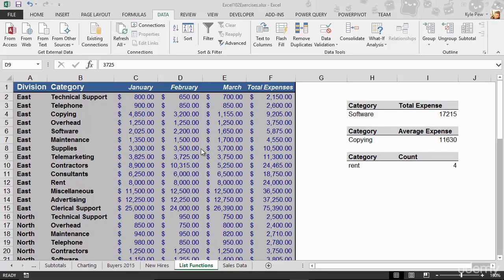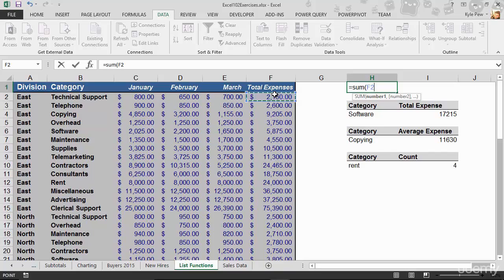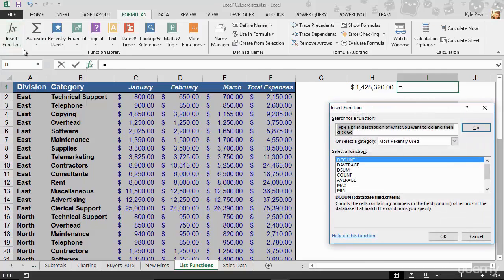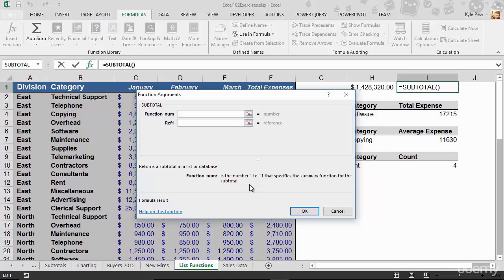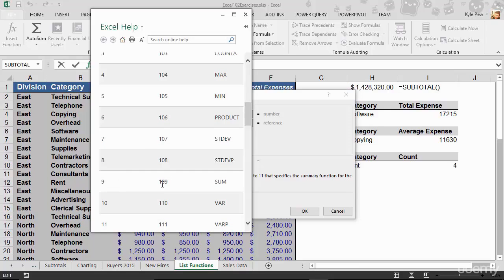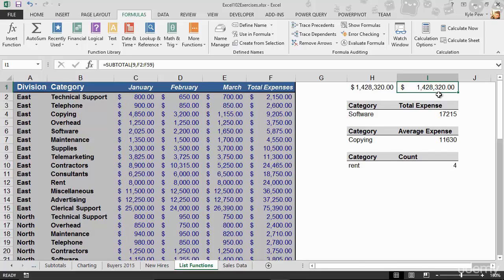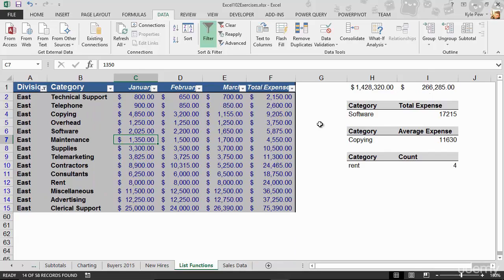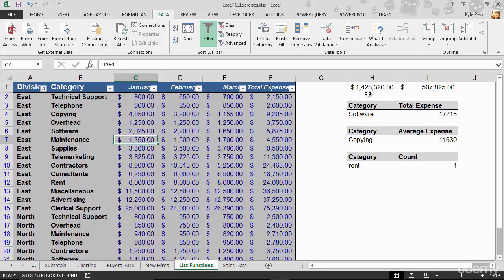072 excel function subtotal